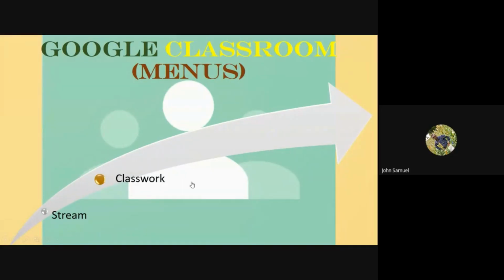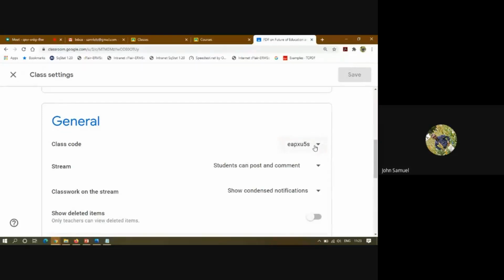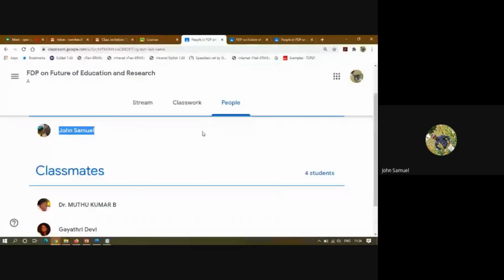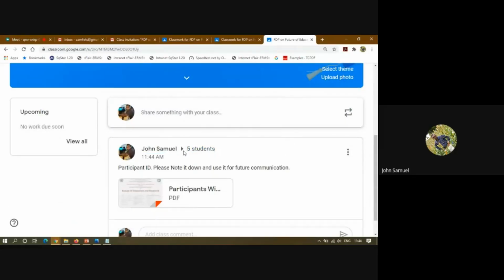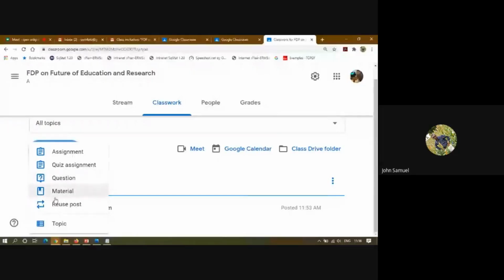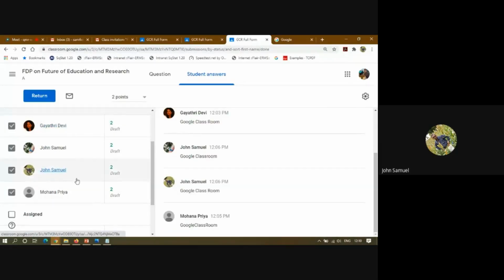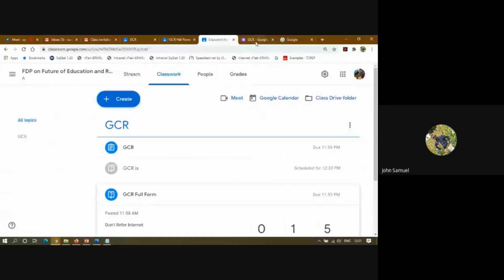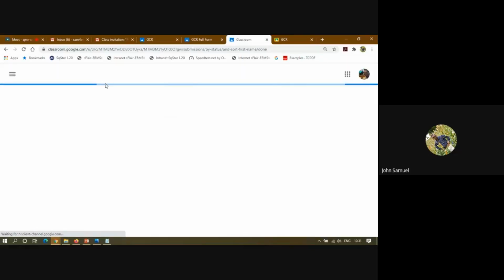Day - 5 (03-07-2020) || One Week Faculty Development Programme on "Future of Education and Research"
One Week Faculty Development Programme on "Future of Education and Research" Organized by Department of Computer Science and Engineering, Syed Ammal Engineering College, Ramanathapuram, Tamilnadu.
Date: 29.06.20 to 05.07.20

Day 5: Google Classroom (Hands-on Session), by Prof. B. John Samuel, Assistant Professor, Syed Ammal Engineering College, Ramanathapuram, Tamil Nadu, India.